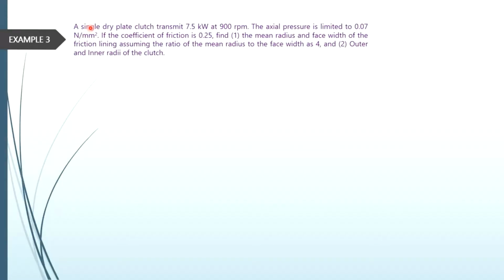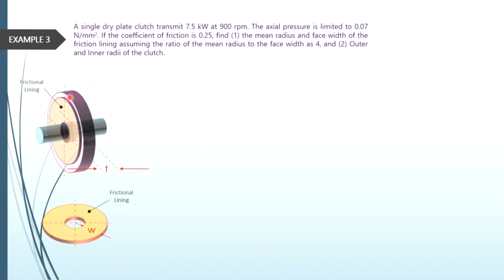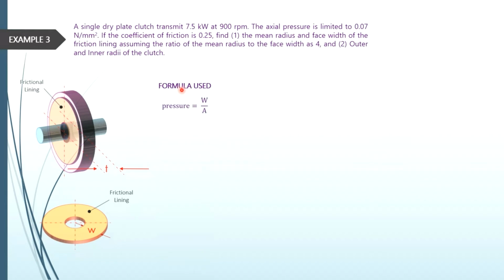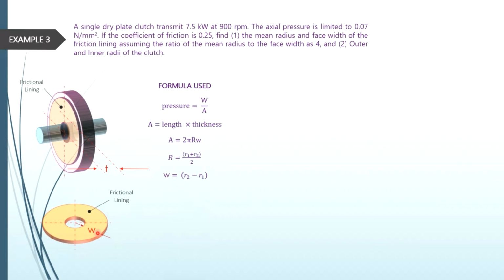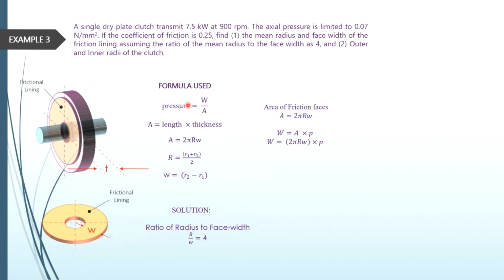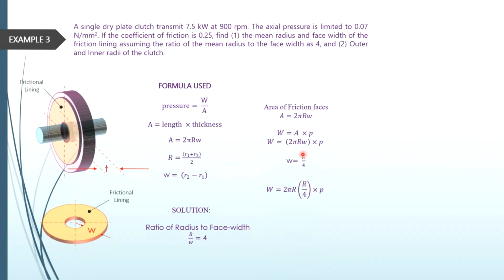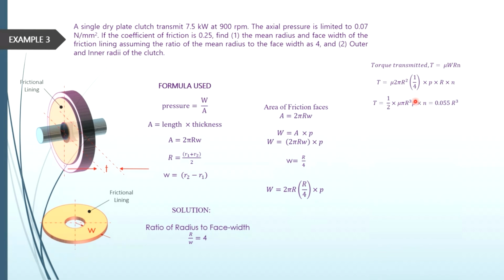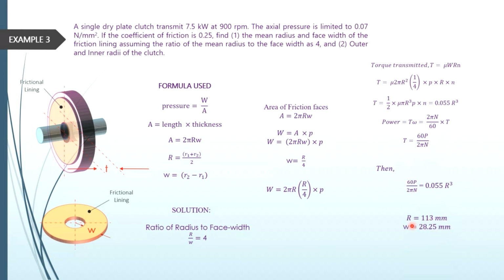Friction Clutch Ex 3 10092021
Problems Solving for Disc Clutch with Uniform Wear.